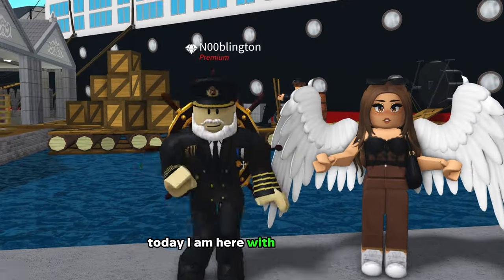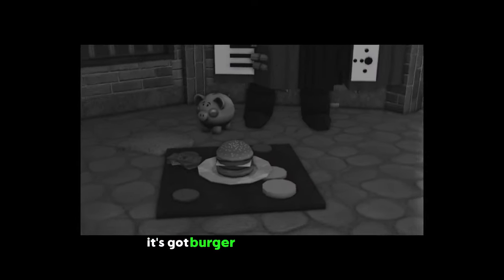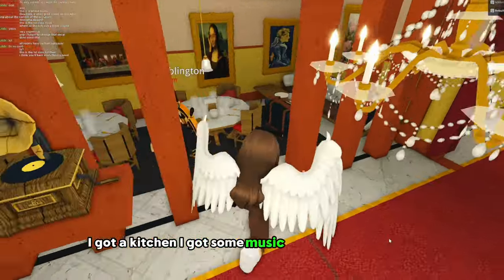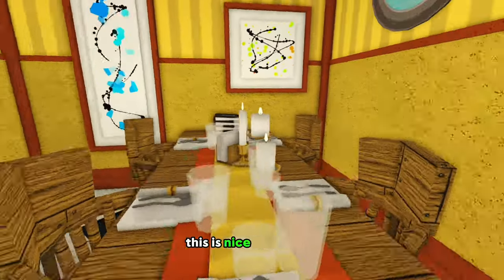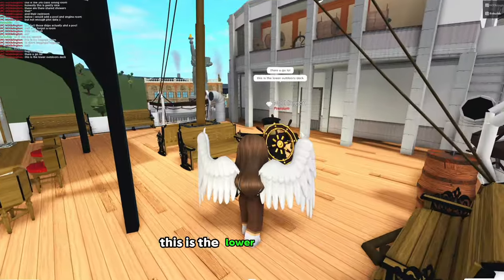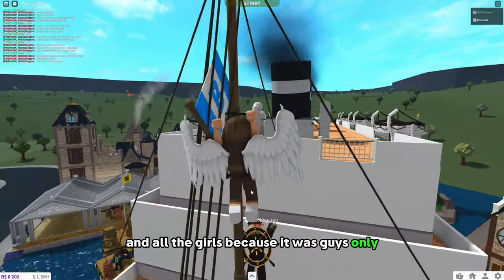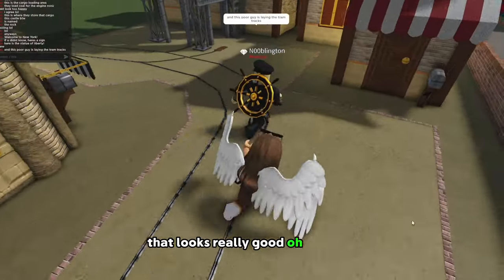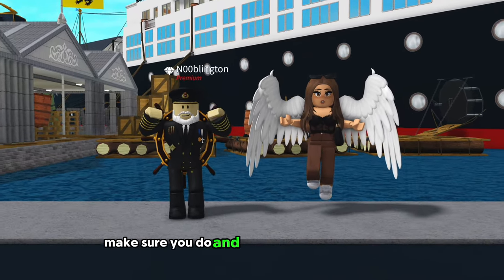I Toured a *REALISTIC* SHIP in Bloxburg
Hi everyone! Today I had the honor of touring N00blington's SHIP in Bloxburg!

Amazon Storefront